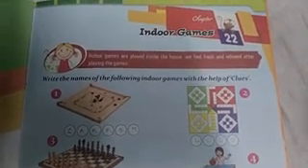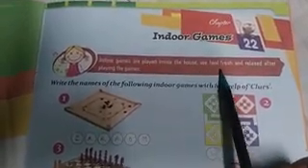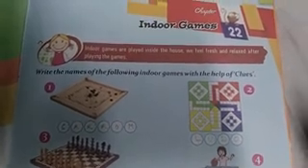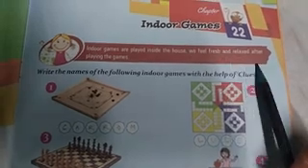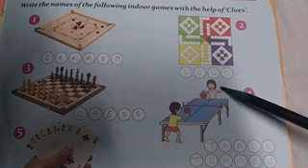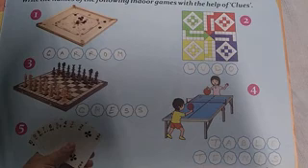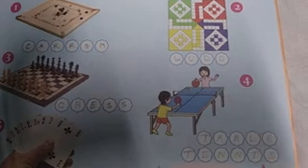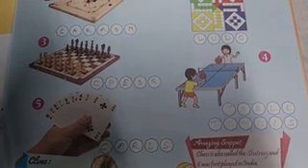STD UKG GK Ch 22